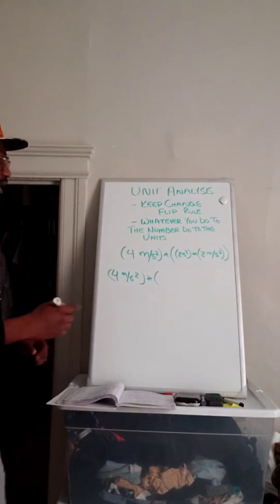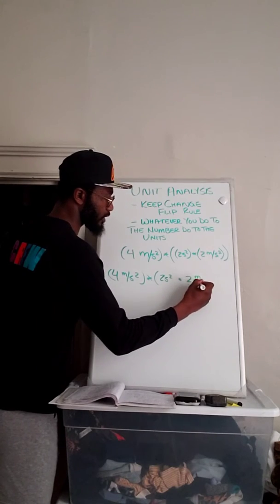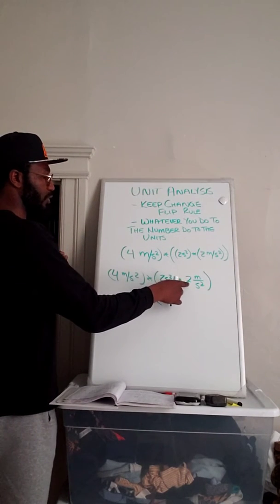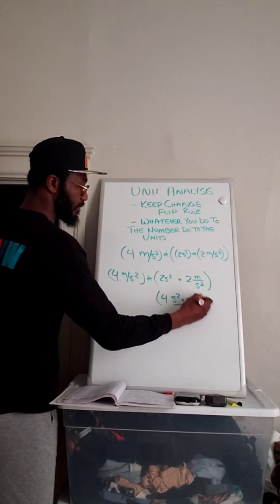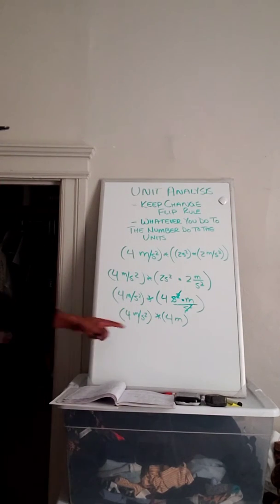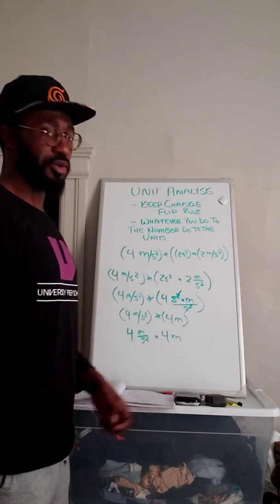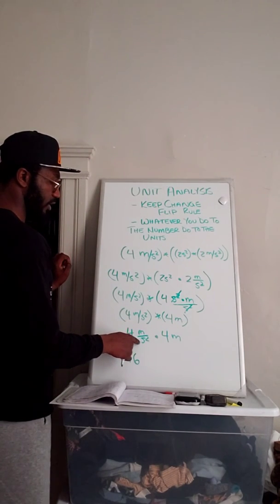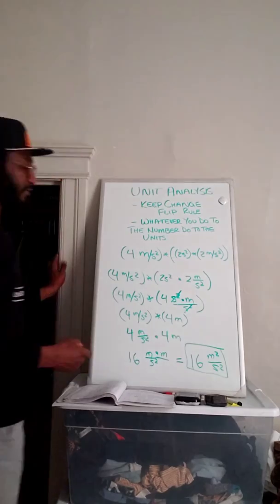Unit Analysis Tutorial 3 of 3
In this video I cover how to do Unit Analysis. In Part 1 of 3, I go over two important rules of Unit Analysis while doing a practice problem that shows how and when to use these two rules. I finish this practice problem in Part 2 of 3, and begin another example problem that I complete in Part 3 of 3.